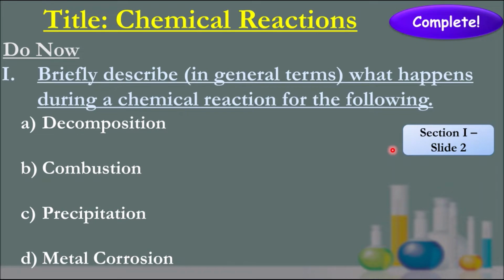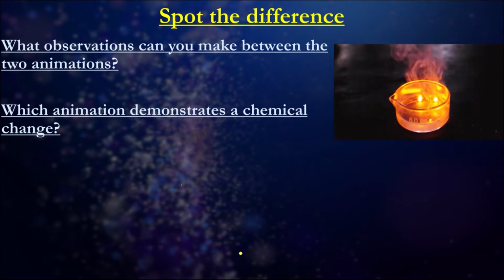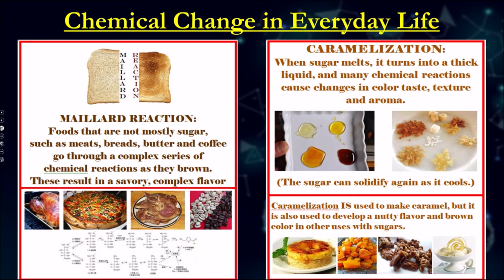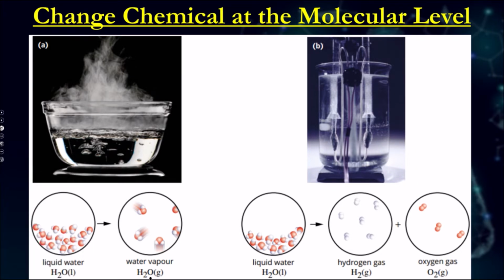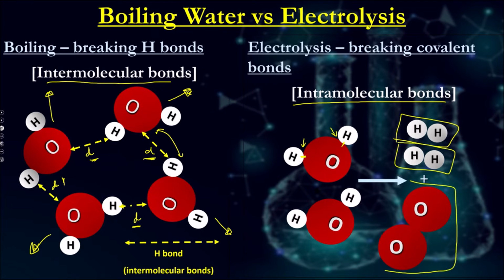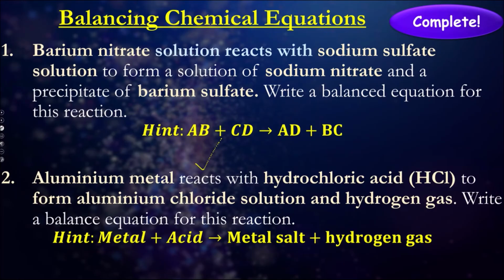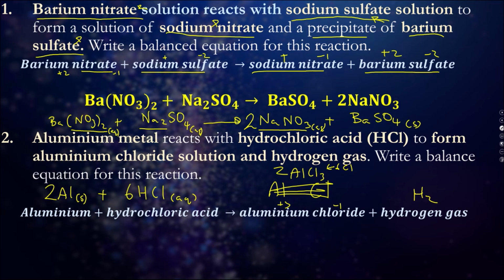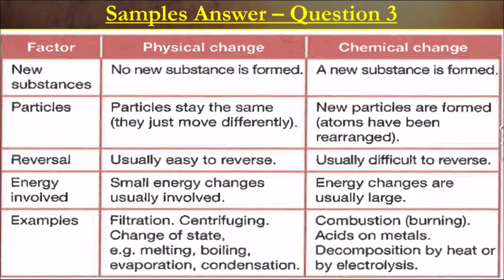M3 IQ1 - Chemical and Physical Changes